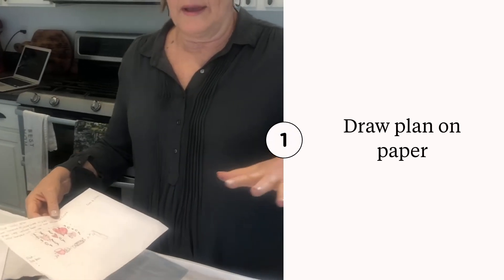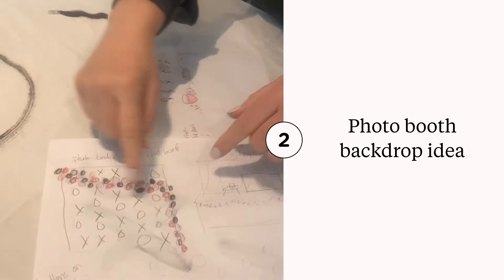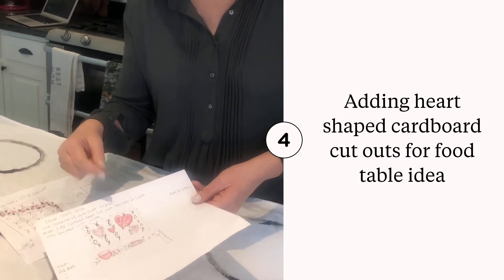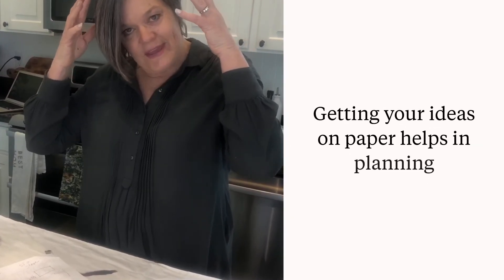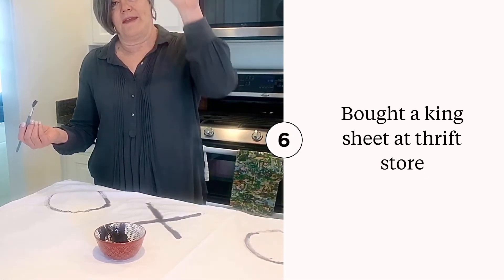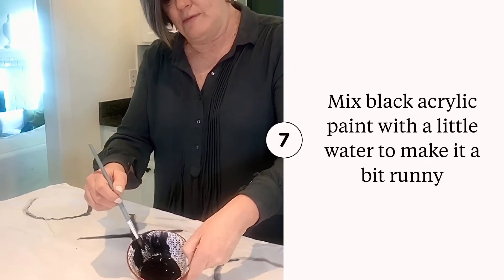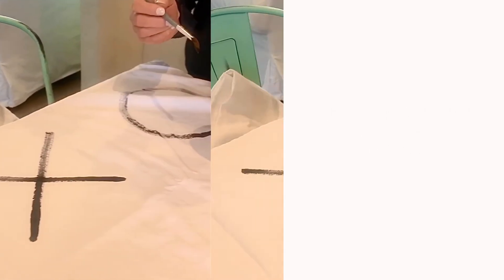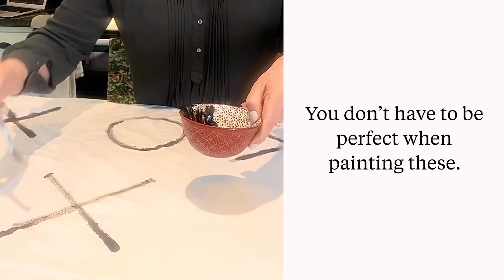How to make a Valentine Photo booth backdrop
I figured out a very easy and a very inexpensive way to create a Valentine photo booth backdrop! Using thrift store sheets and some acrylic paint! BAM! Done within minutes.
This perfect for school parties and dances, church dances or even just an at home party with your kids!